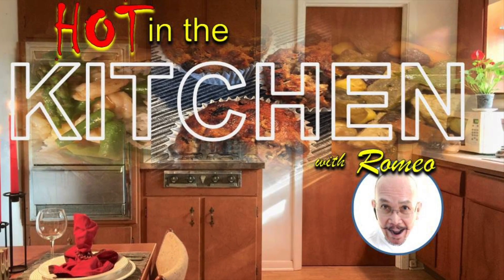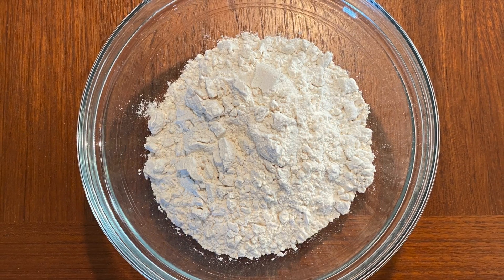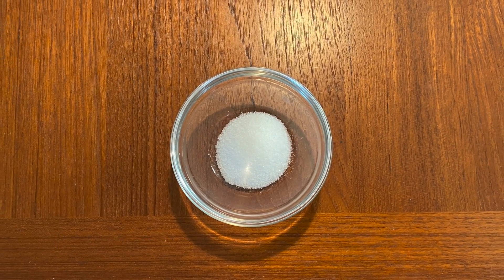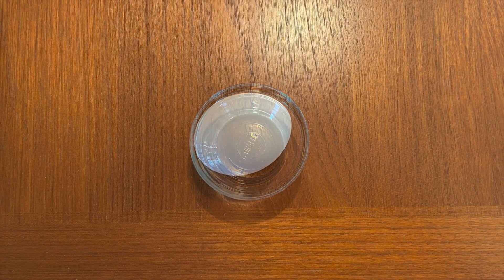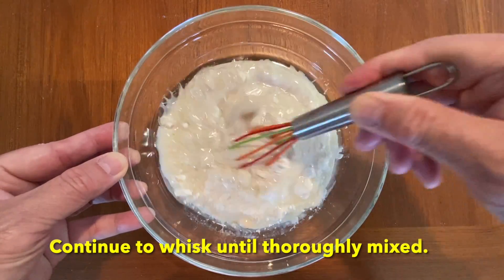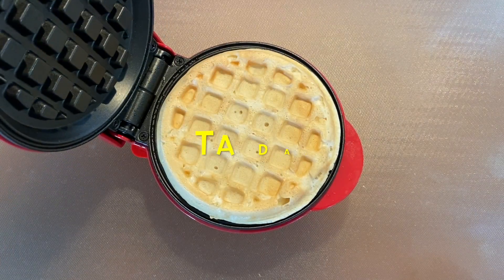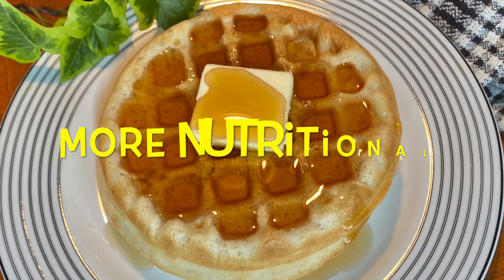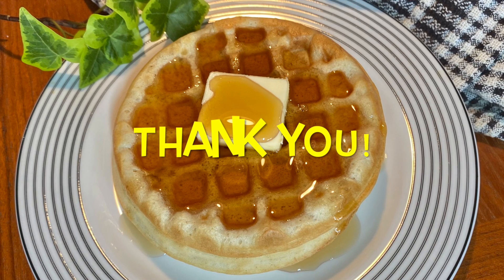Mini Waffles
Enjoy these crunchy and delicious instant sources of energy which are made on a compact, easy-to-use cooking tool!

Ingredients:
1 cup plain flour (or 1 cup whole wheat flour or if you like the combination of both, 1/3 cup plain flour and 2/3 cup whole wheat flour)
2 teaspoons baking powder
1/2 tablespoon sugar
1/2 cup plus 6 tablespoons of milk (I use almond milk)
1/4 cup cooking oil (I use canola oil)
1/2 teaspoon vanilla
1 egg

Into the preheated waffle maker, I add 3 tsb of batter if only with plain flour (2 tsb if batter is with whole wheat flour). I let it cook for 8 minutes.

The batter makes about 6-8 mini waffles.

Comments, questions, and suggestions are welcome.

Romeo L. Sobrepeña

I am on:
Facebook, Pinterest, and Twitter: @Sobrepena Romeo